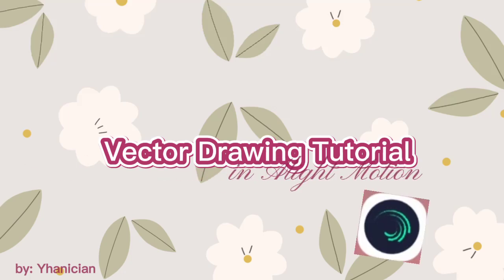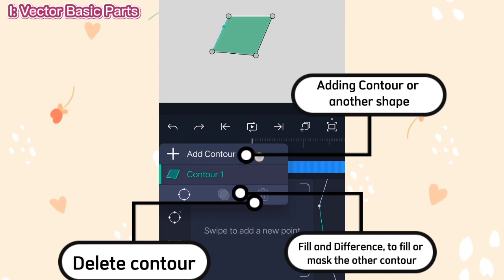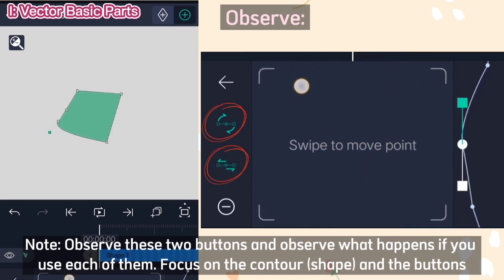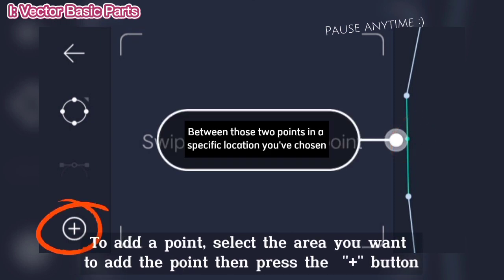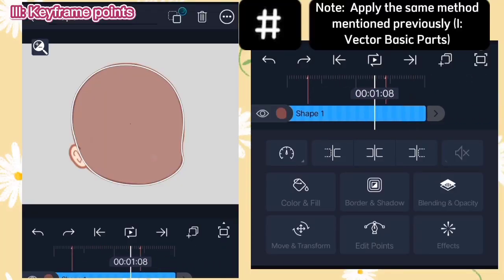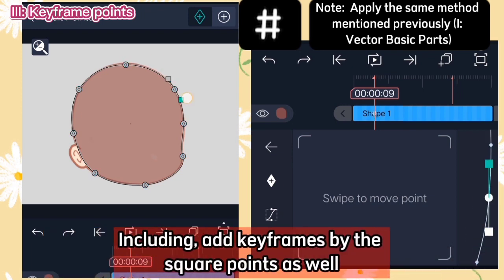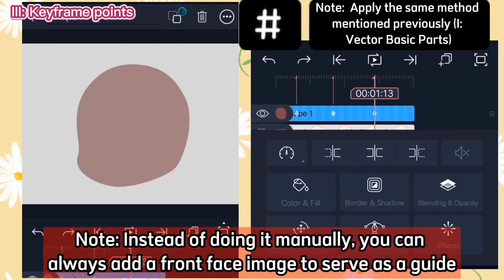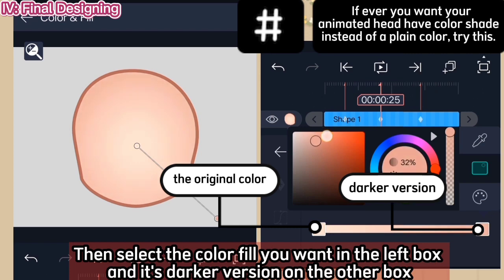How to Use Vector Drawing in Alight Motion || 4k special💖 | Gacha Tutorial || Presets in Description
How to Use Vector Drawing in Alight Motion || 4k special💖 |Gacha Tweening Tutorial
A tutorial as promised💖💖
I hope you understand and learned about the tutorial💕
Sorry if it's too fast because I shorten the video due to storage😭
(you can pause anytime)

You can tag me @Yhanician if you want (a video that applied this tutorial hehe)

The focus of the tutorial is more of the basics and how I animate the head.
Again, I hope it helps! 💕
Really I suck at editing tutorials 😭😭

Timestamps:
Intro- 0:00 ~ 0:19
Vector Basic Parts- 0:19 ~ 3:37
Contour (copying the base)- 3:37 ~ 5:15
Keyframe Points- 5:15 ~ 8:54
Final Designing- 8:54 ~ 9:57
Results & Outro- 9:57 ~ 10:38

Presets: (No need to credit. If credited, much better)

How to import preset to Alight Motion (Presets are more of a template. My projects preset links given above are saved and it can transfer to your alight motion application.)

And also, from tiktok. Follow her

Tips in learning tweening:
•Just explore the app and explore its features (Apps like: kinemaster, alight motion, capcut, cute cut, video star, etc.)
•Search tutorials on yt
•Practice
•If the good stuffs in premium, just find a way and use the free ones (like me before). Or you can always download a free premium apk applicable to the app.

That's all, peace out😎